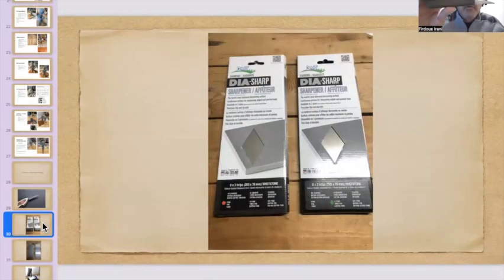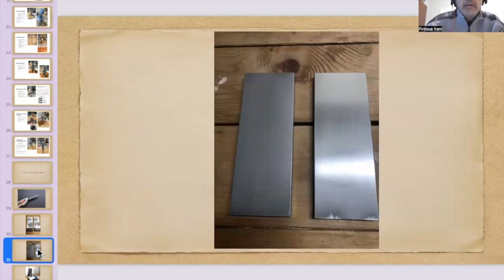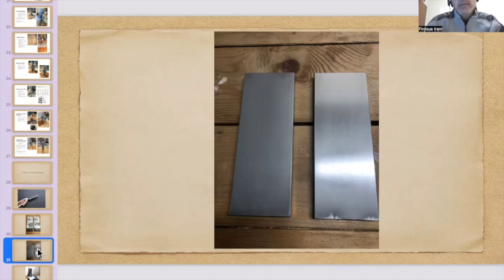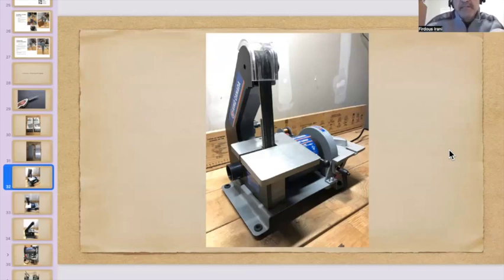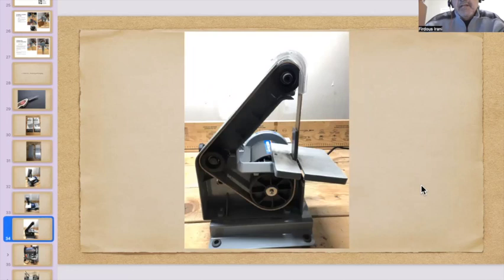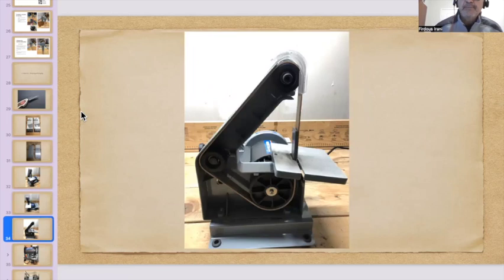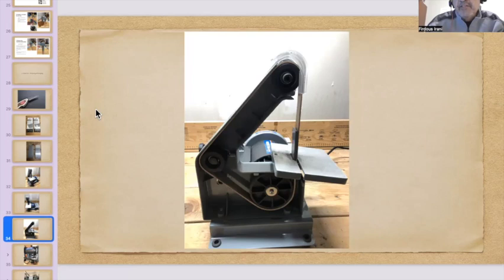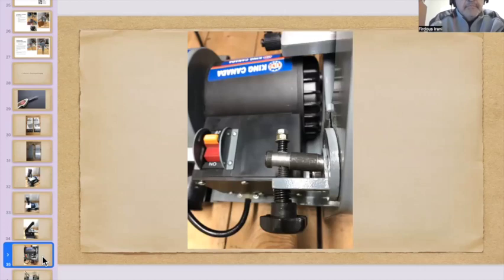TNCC Sharpening with Firdous Irani